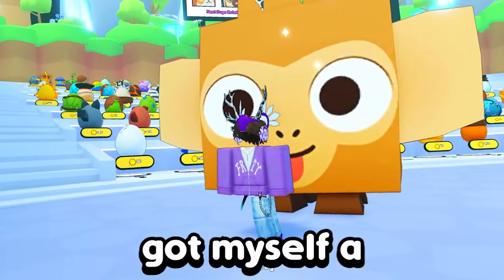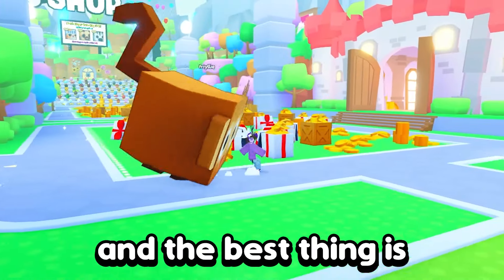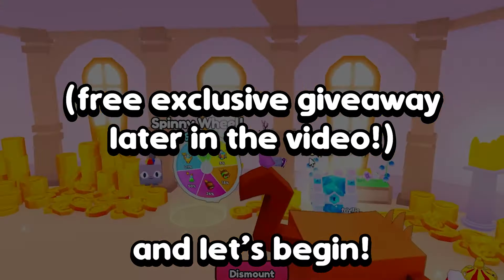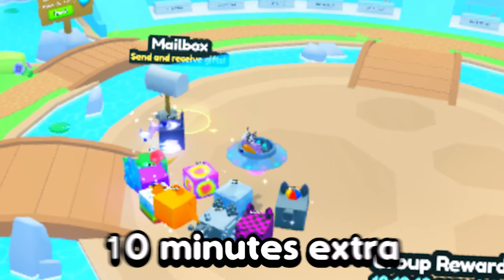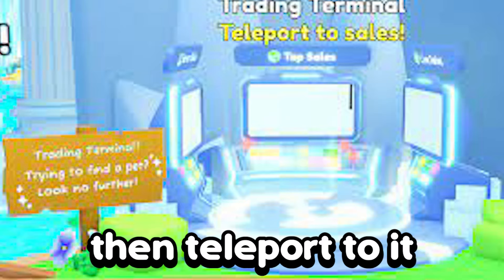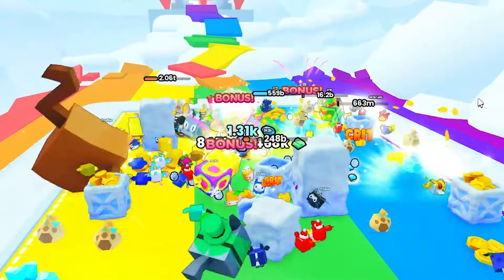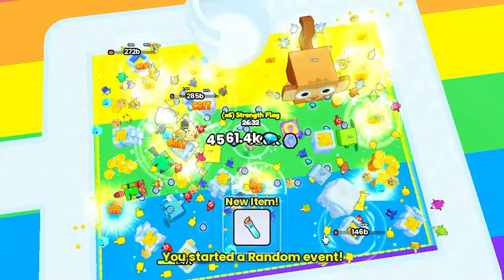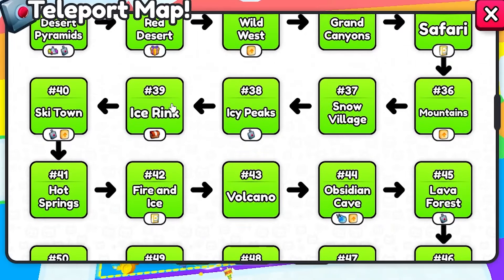I got my First TITANIC with F2P Diamond Methods, Here’s how you can too.. (Pet Simulator 99)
I Got My First TITANIC, Here's How You Can Too.. (Pet Simulator 99)

In this Pet Sim 99 video, I show you how to get a titanic in pet simulator 99 f2p free to play, how to earn diamonds gems farm in pet simulator 99. I then show you methods to earn diamonds to buy a titanic in PS99. titanic huge

💬 Who is Friyllie?
I am a 16 year old Roblox YouTuber, I used to do other Roblox games under the FridayBlox alias, but I quit YouTube for a good 2 years as I got burnt out, but I'm ready to get back into the grind now! I will remember those who support me and be forever grateful!

❤️ I heart early comments! I also reply to as many questions as I can, so don't be afraid to ask at any time!